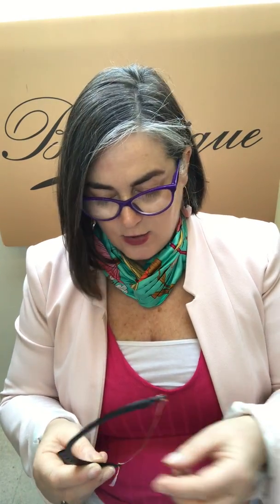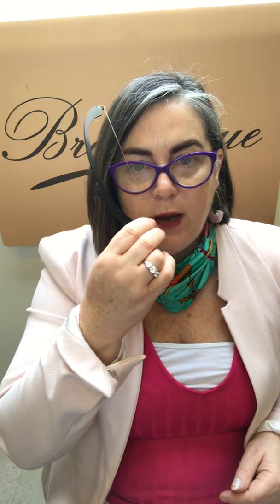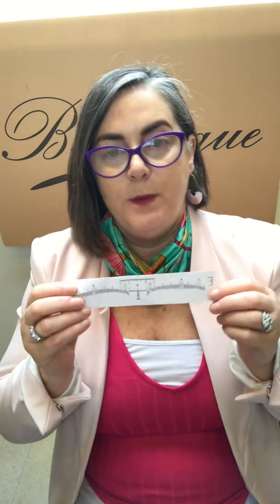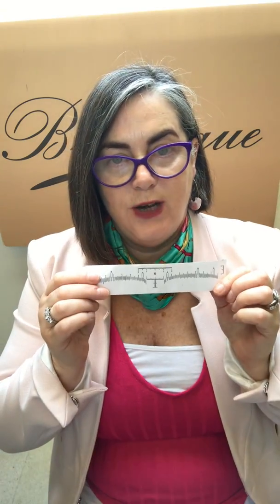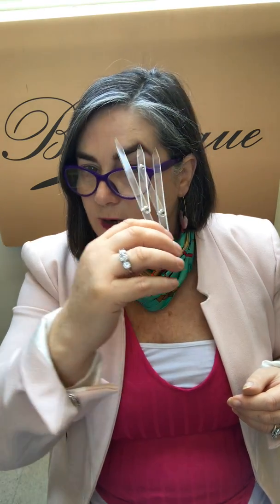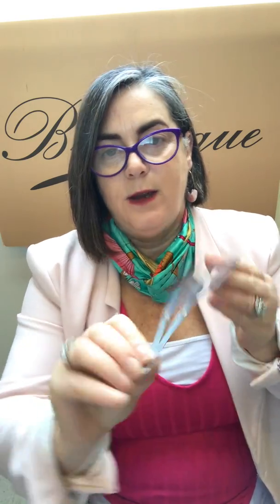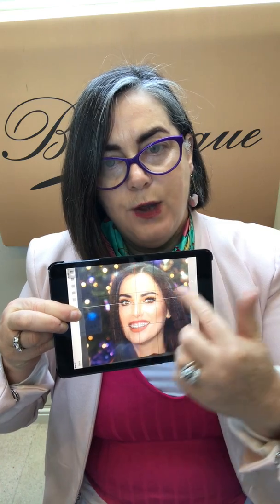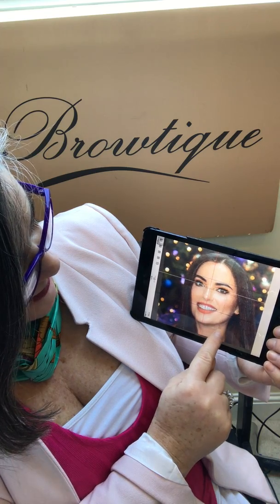Brow shape and how we execute your new proposed eyebrow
Well, we don’t leave it to chance. The study of Facial Morphology is a science used to decide your new eyebrow shape. We use manual tools, sticky rulers, Fibonacci Gauge and a digital tool to design your new eyebrow.
Here are the details on why we take 20 min to design your proposed eyebrow.
or call us ok 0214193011 for further details